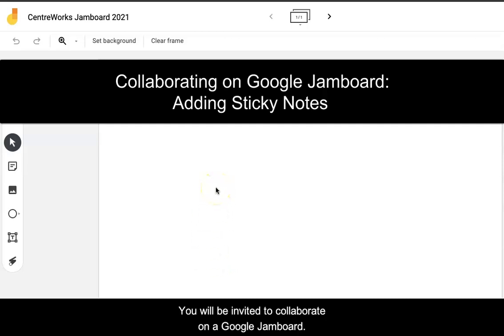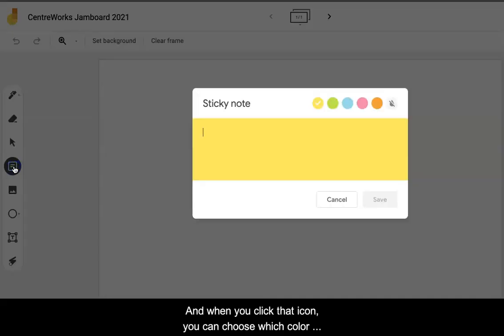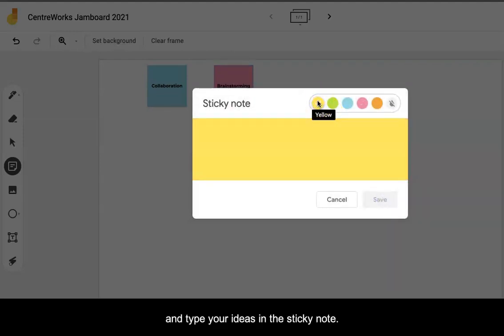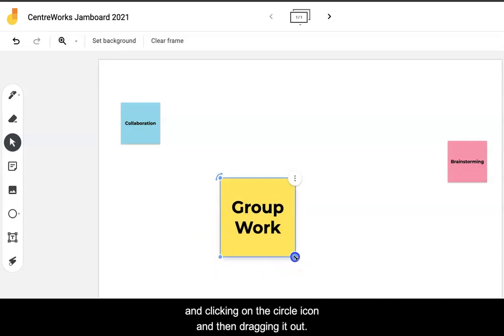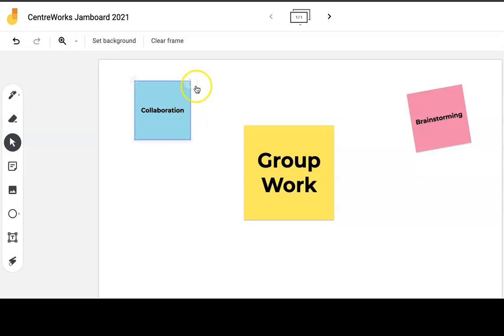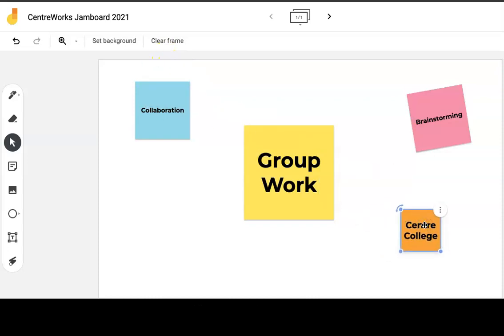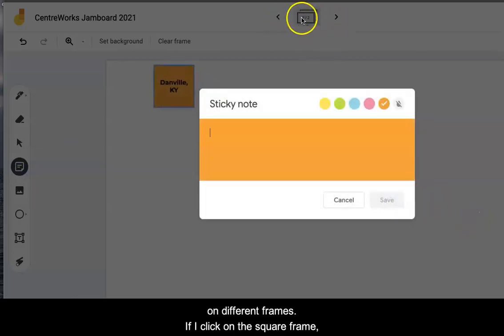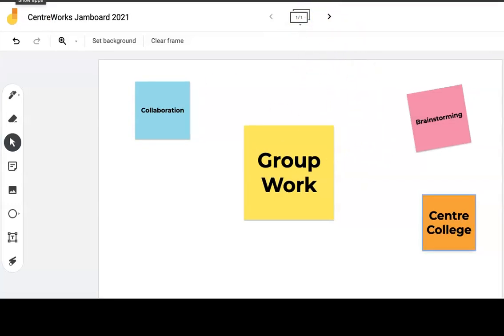Creating sticky notes in Google Jamboard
Centre College, The Center for Teaching and Learning, Screencasts 2021